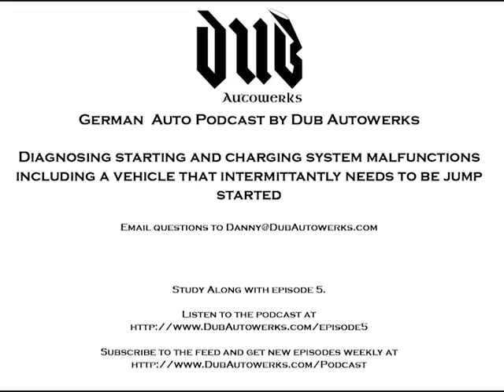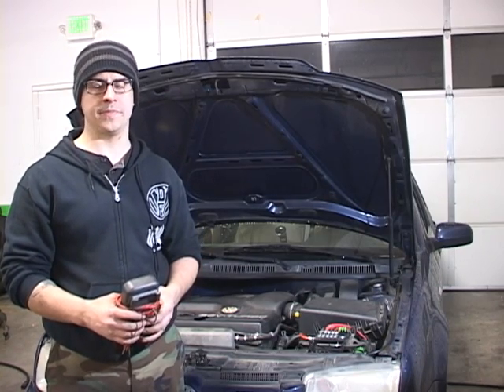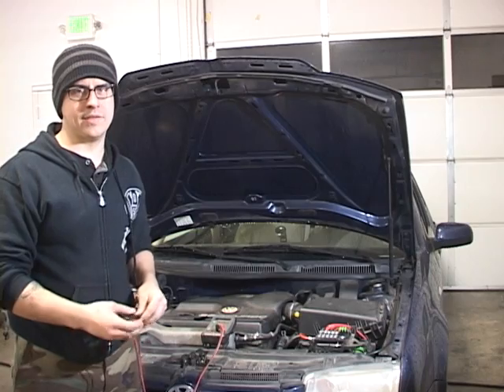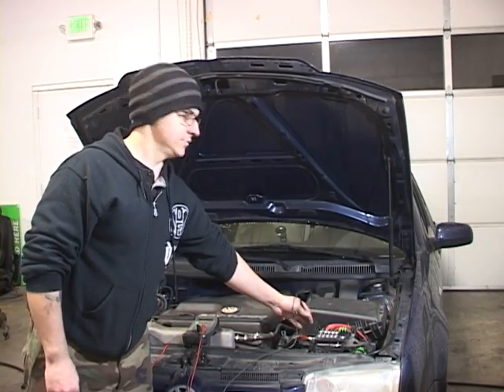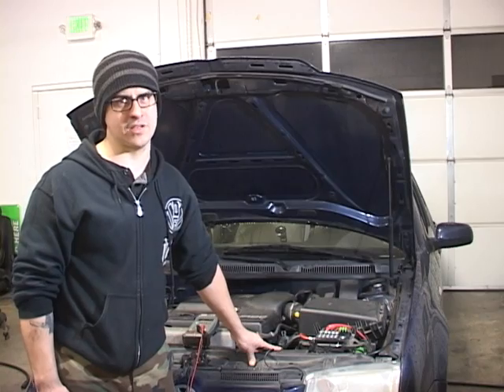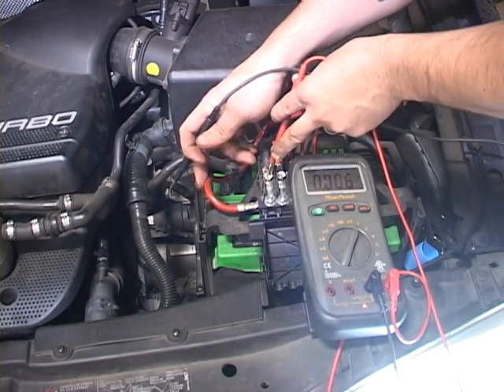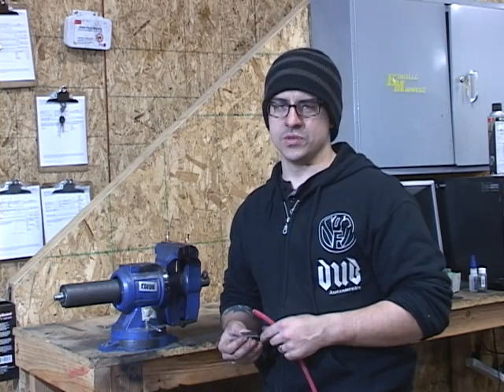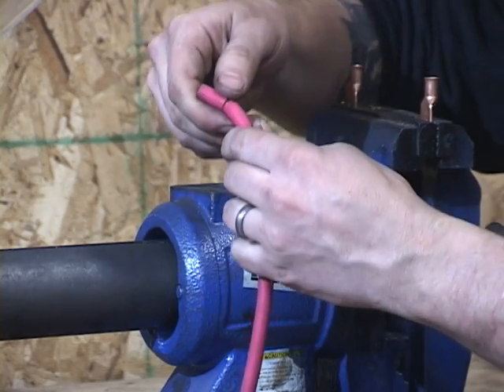Automotive Alternator and Battery failures and how to fix the cause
This video covers how to diagnose intermittant starting and charging issues on the VW Golf, Jetta, New Beetle, and Audi TT. It shows how to see if the charge harness between the alternator and the main fuse box may be eating up voltage and causing the alternator to overwork. And, once that is confirmed, how to fabricate a new cable and replace your old one.

If you alternator on you VW Passat, Jetta, GTI, Golf, or New Beetle has failed, or on your Audi TT, A4, A6, and A8 as well, check this video out.

If you don't , you very well may be back in there doing it again soon.